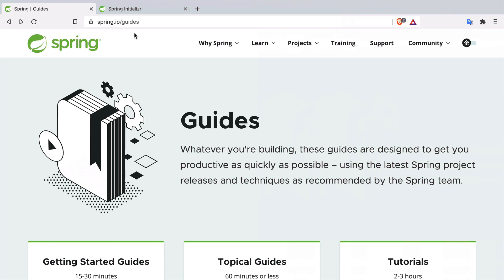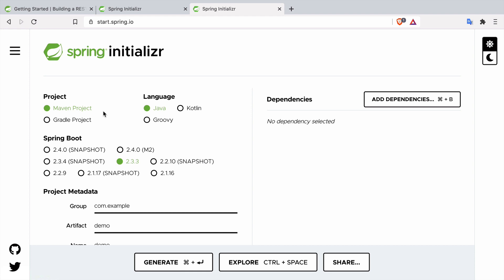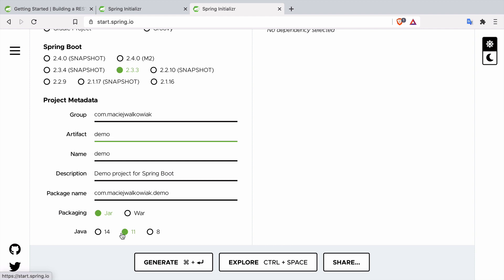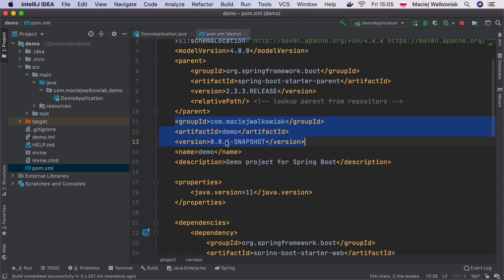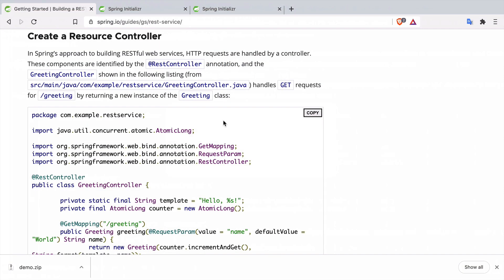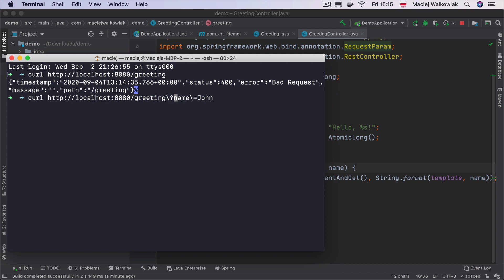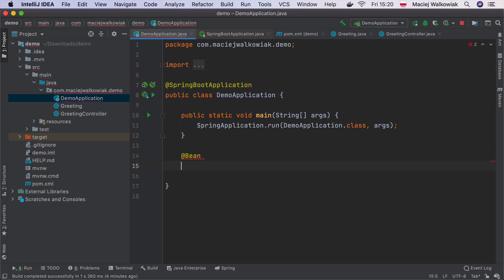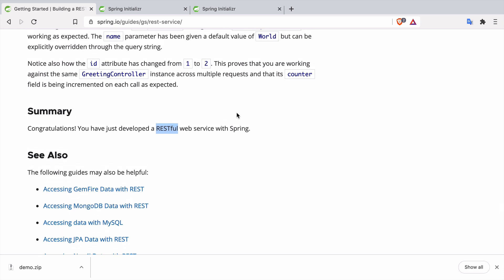🍃 Spring Boot - Building RESTful Web Service 🚀 - Tutorial for Beginners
Beginner friendly tutorial on how to build first Spring Boot application exposing a RESTful endpoint. We are following together an official Spring guide with an explanation what certain technologies and annotations do.

0:00 - Introduction
0:27 - Spring Initializr - start.spring.io
8:53 - Explanation of generated files
11:35 - Creating resource representation class
12:48 - Creating @RestController
16:12 - Optional request parameters and providing default values
17:19 - @GetMapping vs @RequestMapping
19:08 - What is @SpringBotApplication?
21:15 - Building executable JAR

In my channel I discuss things I believe are relevant to either Java & Spring beginners, or advanced developers who want to stay up to date. Feedback is very much welcome!